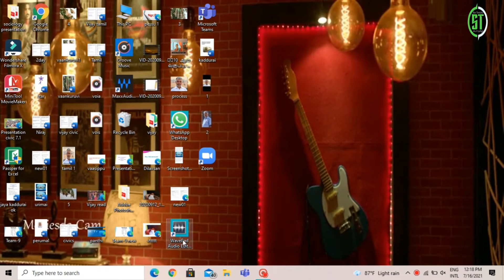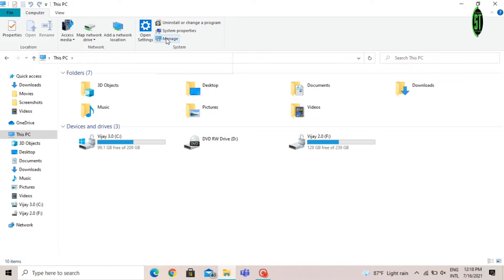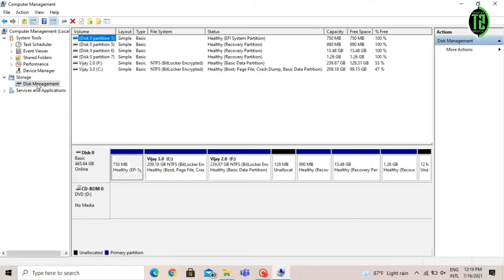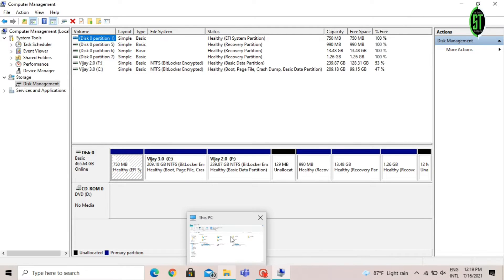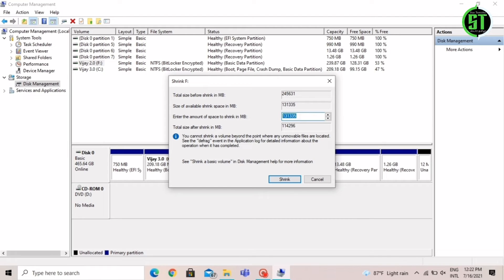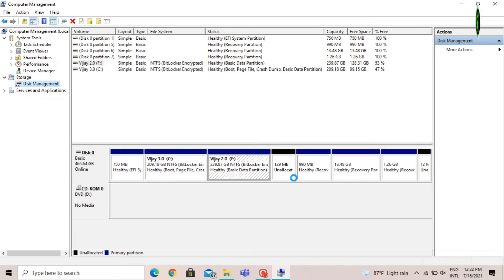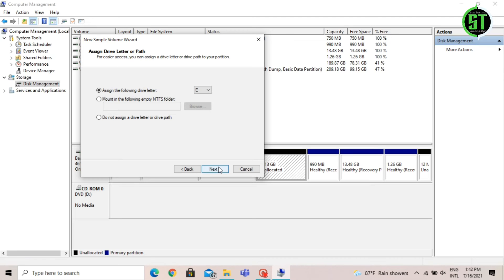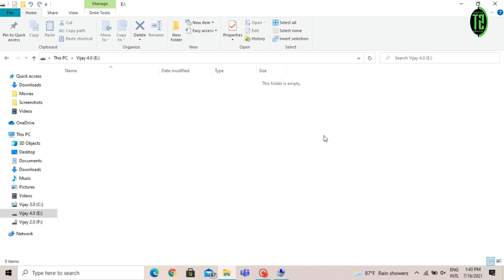how to create partition on windows 10 | star Tamizha tech | Vijay | tamil